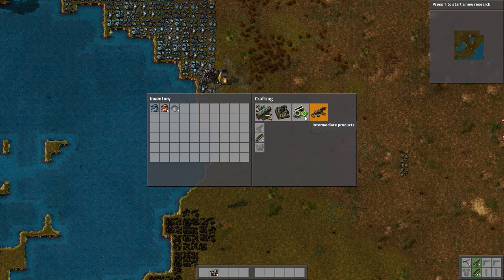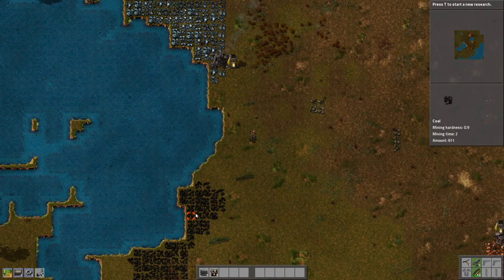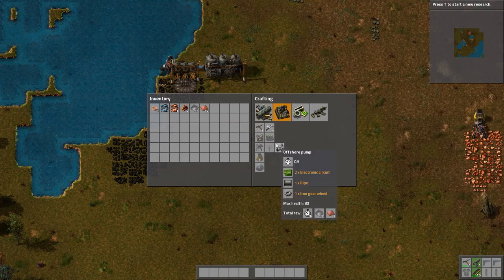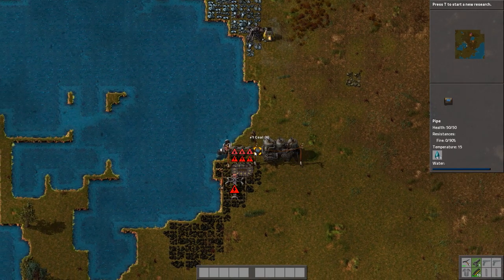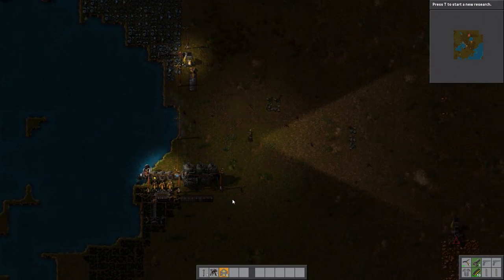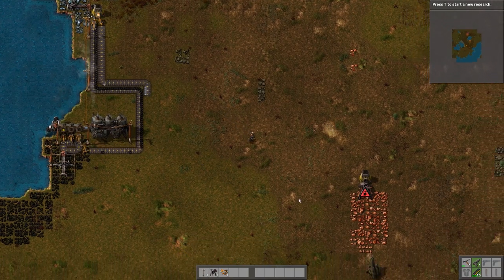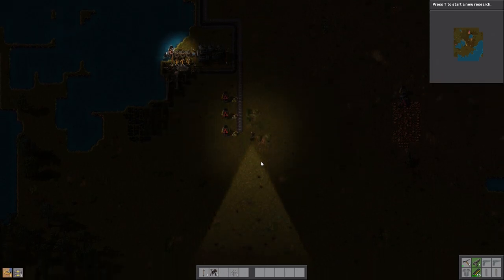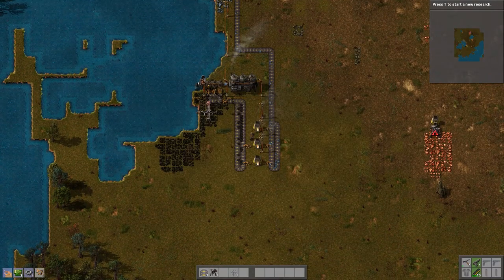BURNER DRILL BABY STEPS - Let's Play Factorio Episode #1 - Factorio Singleplayer Gameplay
Factorio is finally on Steam and I'm attempting to play it properly! In the beginning, there were coal-burning drills and players in stones with axes...

Factorio is an open world survival game about building huge automated machines and factories in Steam early access by Wube Software.